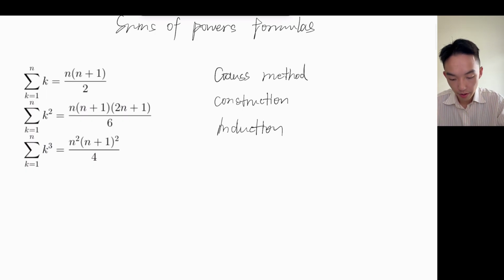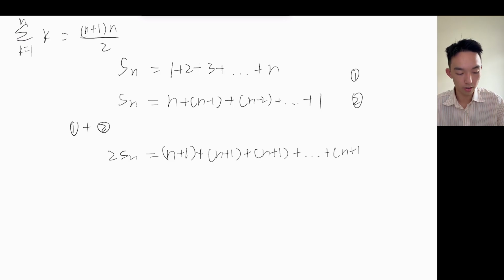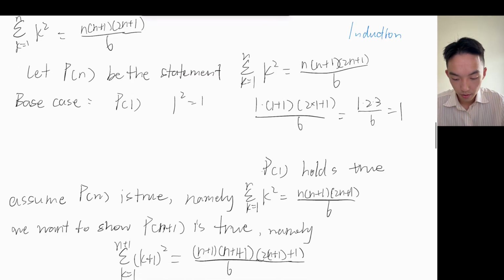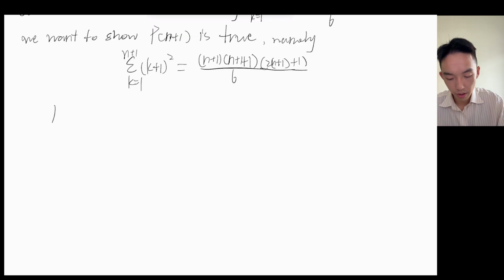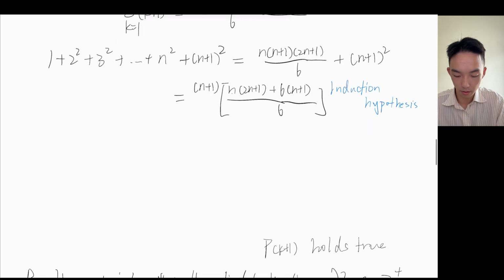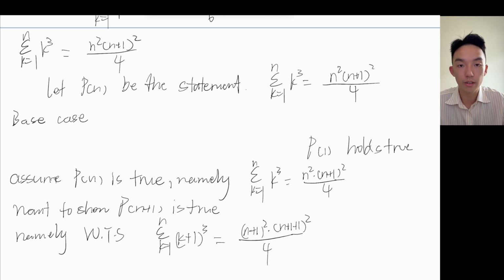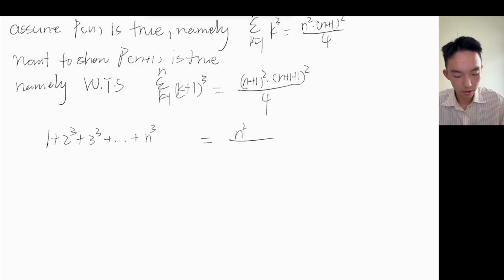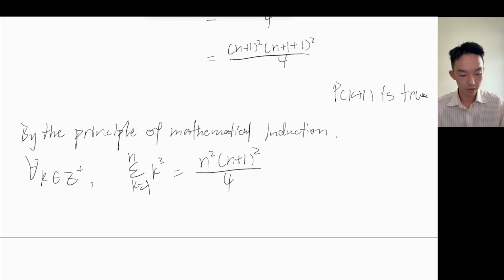Proof of Power Formulas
This is the video to prove the power formulas.
It is 9:41 minutes long.
This is the 100% crafted by Boting Zhang, for Xiamen University Malaysia MAT101 project, also available for all the math learners and anyone interested in it.